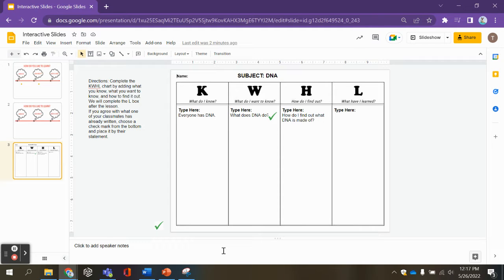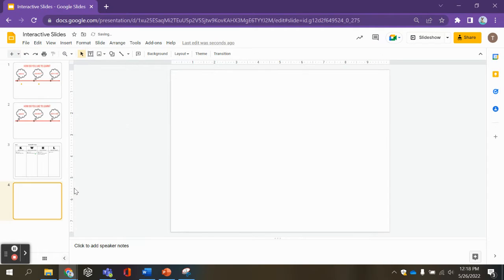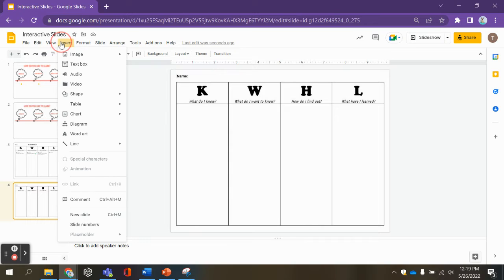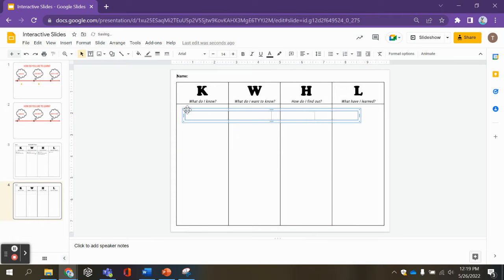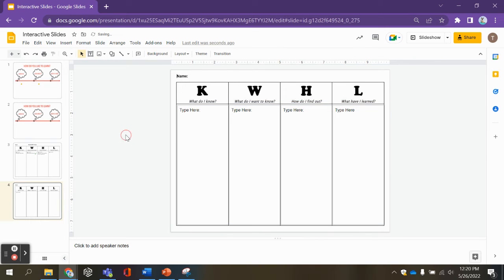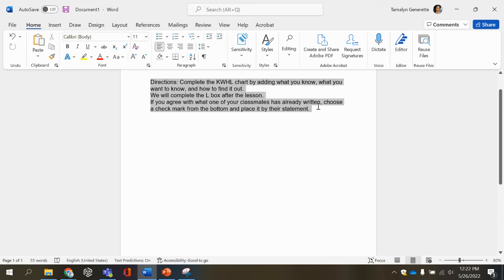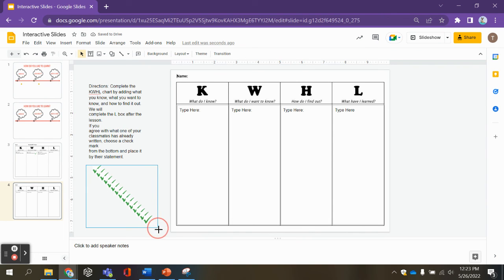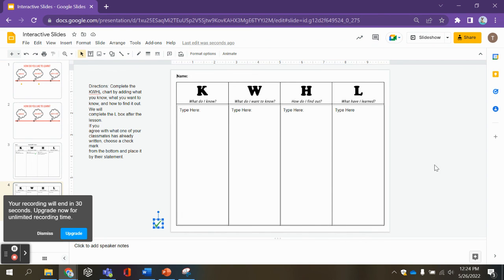Digital Tool Overview: Google Slides - Collaboration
Google Slides is an online presentation app that lets you create and format presentations individually or collaboratively. Slides allows users to create
content by drawing, pasting images, linking videos and websites, and inserting text, shapes, tables, and other content onto a page in Google Drive. Users can create flow charts, diagrams, concept maps, visual storyboards, original art and more inside a presentation.

This video focuses on how students can collaborate with Google Slides.